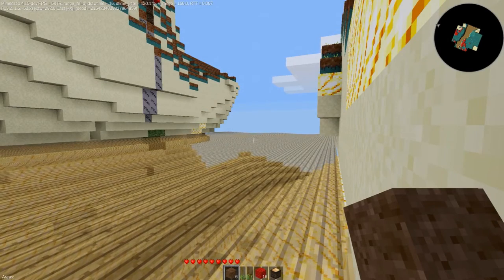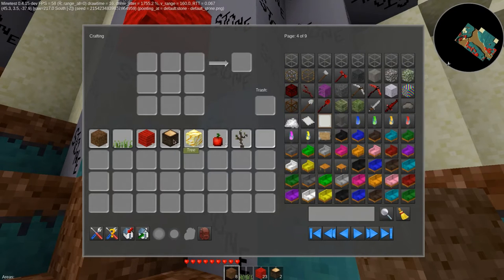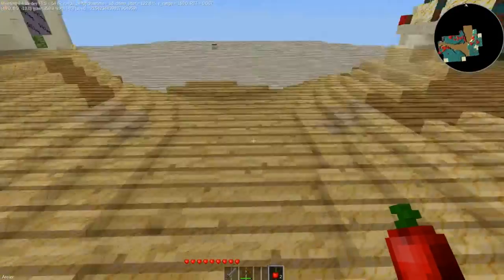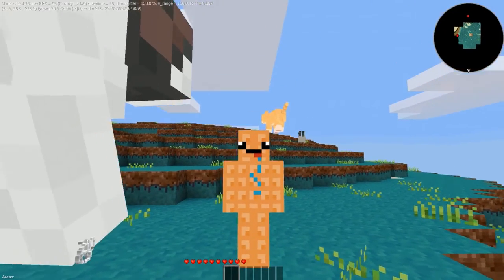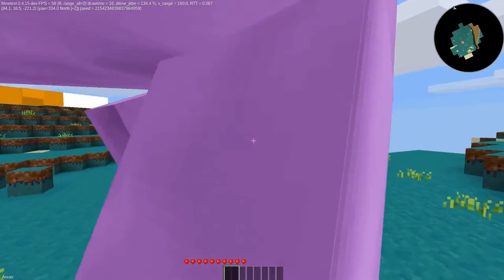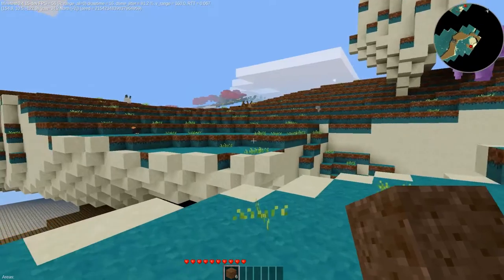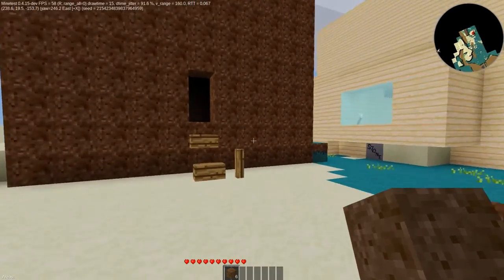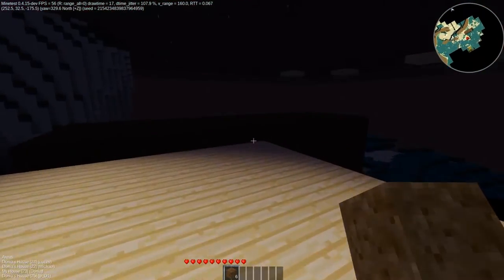Minetest Server Spotlight: TPS Crappy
This video is just a taste of the wacky, crazy, and dare I say crappy experience that awaits you on the tps crappy server.